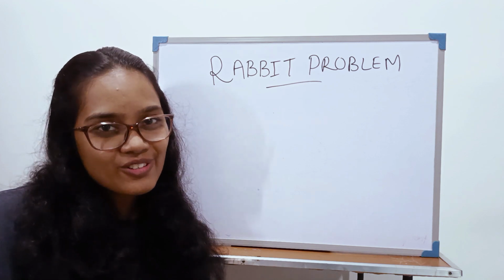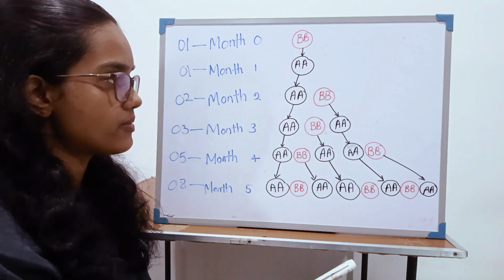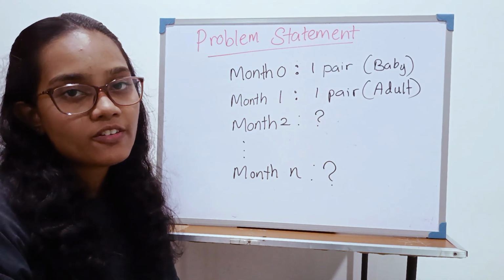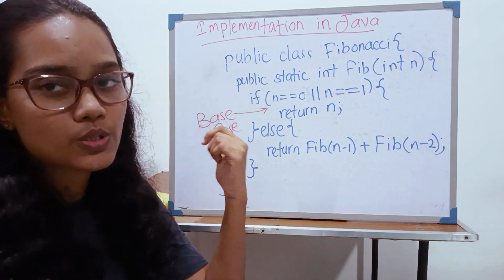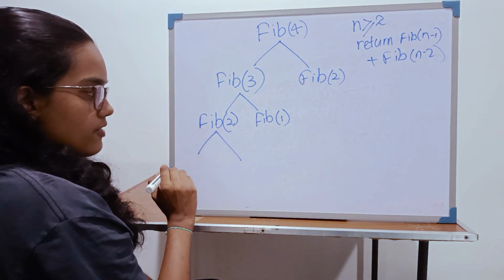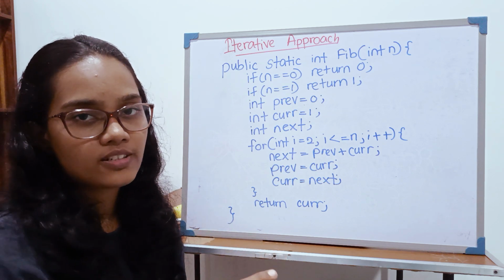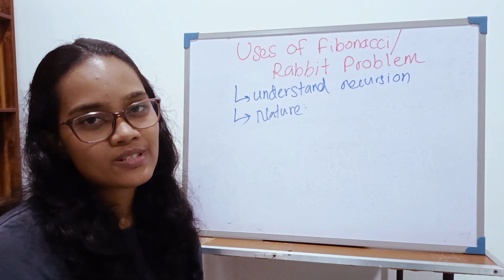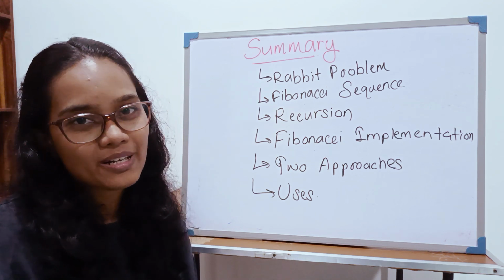The Rabbit Problem Explained | Fibonacci Sequence Made Simple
Welcome to my video on the Rabbit Problem and the Fibonacci Sequence!

In this video, I explain how a simple problem about rabbits led to one of the most famous number patterns in mathematics — the Fibonacci sequence. Using clear examples and simple language, you'll learn:

* What the Rabbit Problem is
* How the Fibonacci numbers are formed
* Recursion
* Recursive and Iterative Approach
* Java implementation
* Real-life uses of Fibonacci numbers

Whether you're a student or just curious about math, this video is for you.